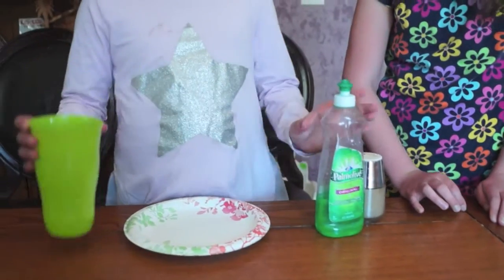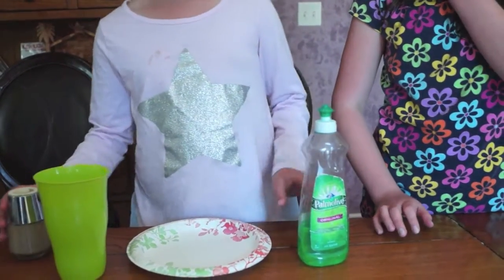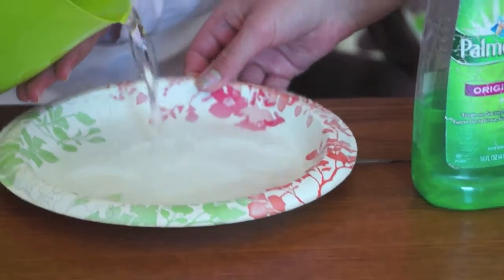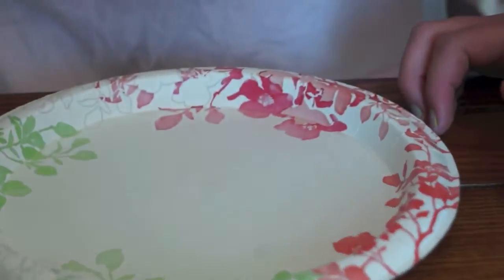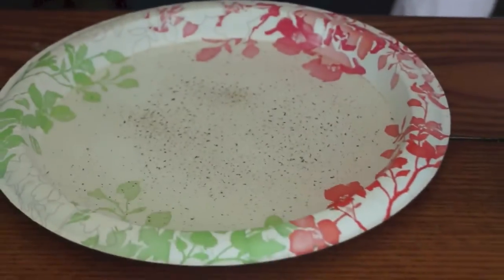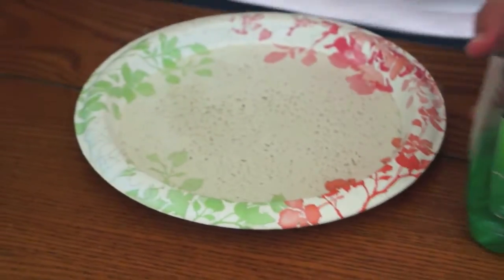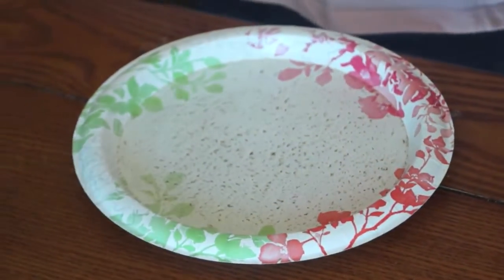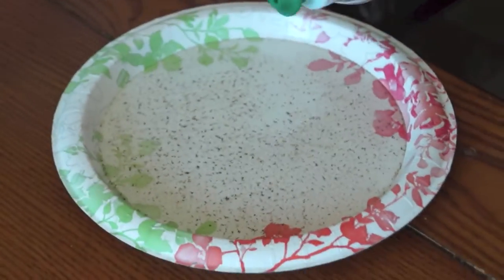Easy Science Experiment for kids - Surface tension with pepper, water and soap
This is an easy and fun science experiment to do with kids.